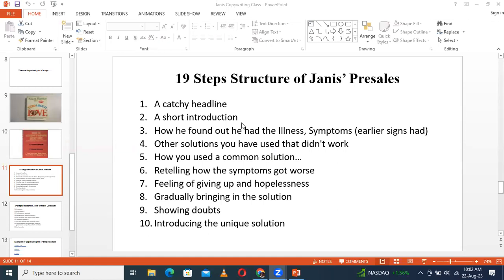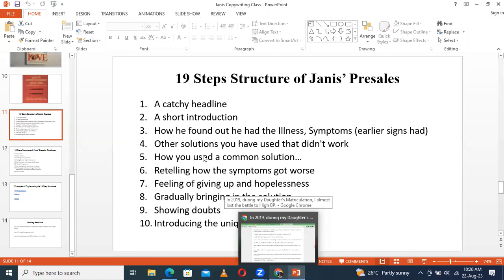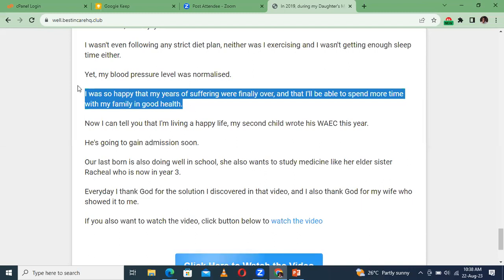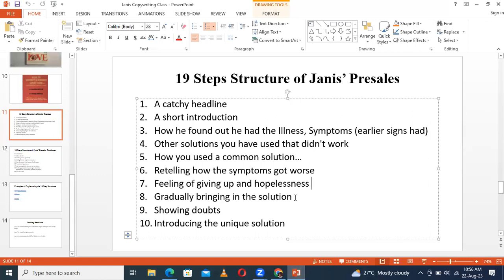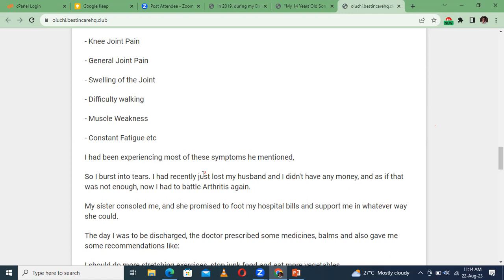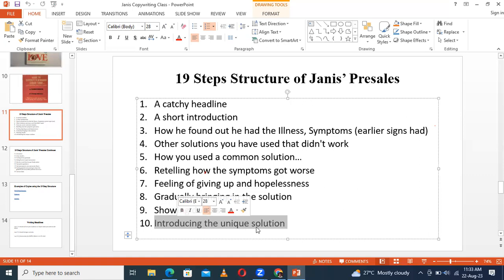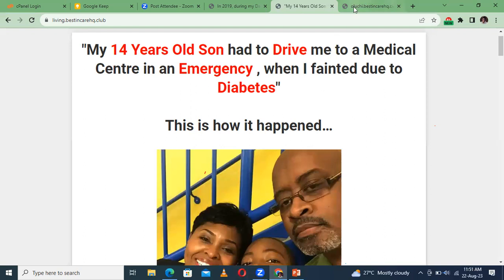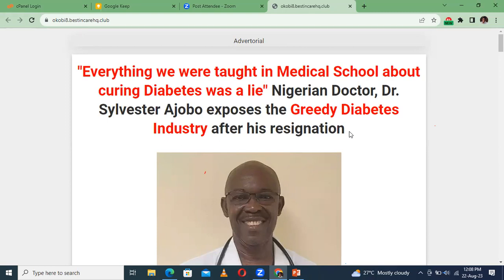August Copywriting Class Day 2